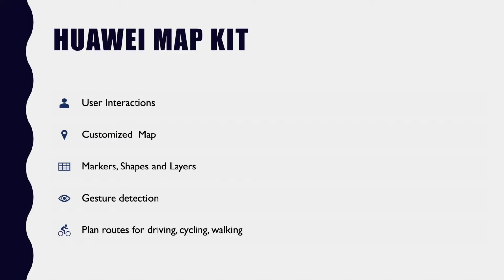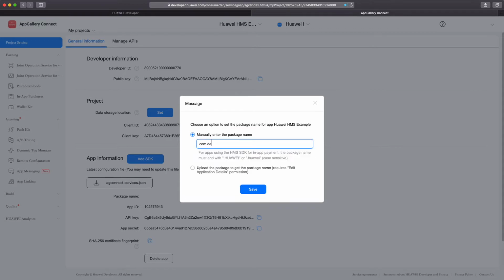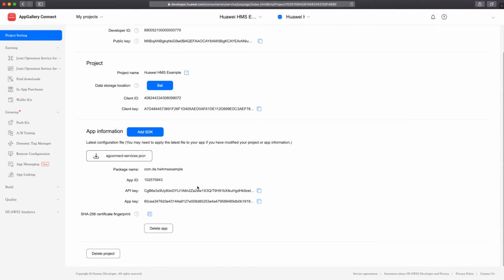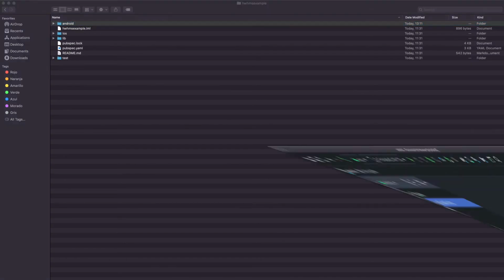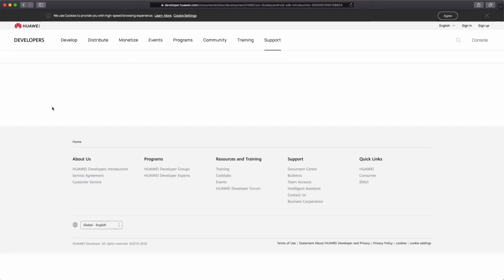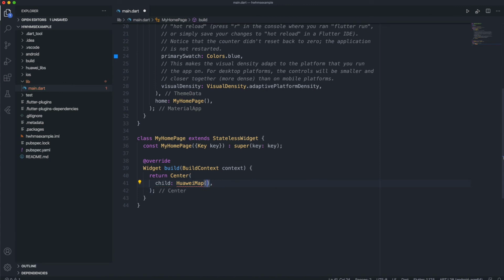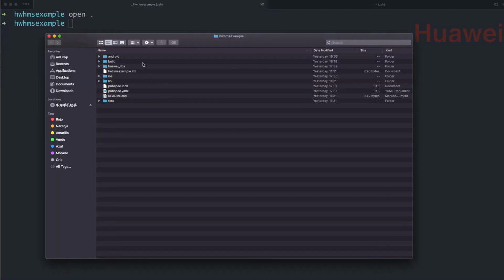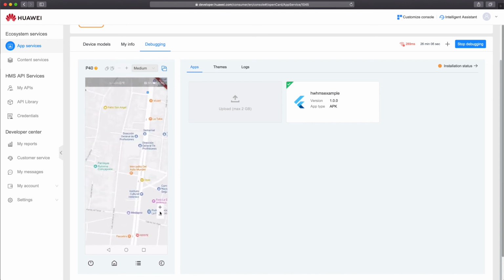Huawei MapKit - Flutter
Integration Huawei MapKit with Flutter